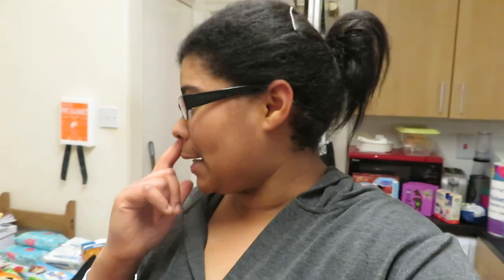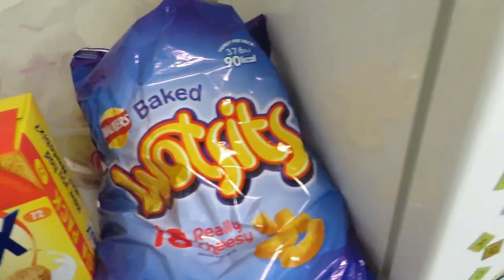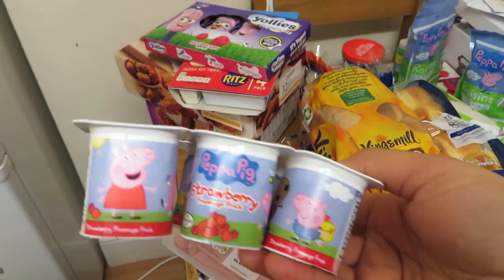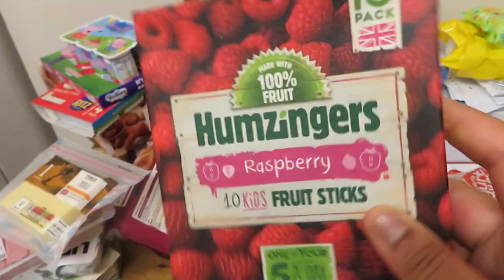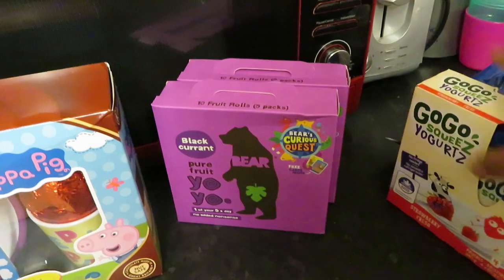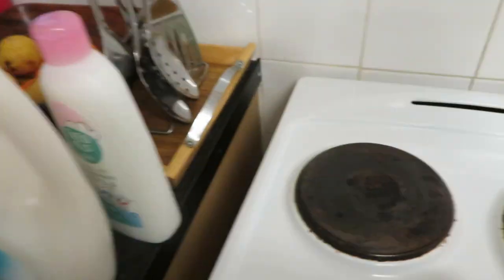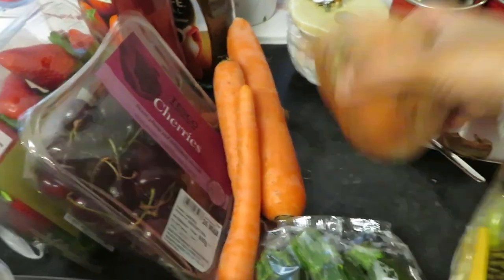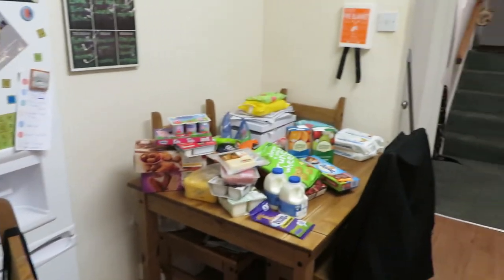MONTHLY TESCO GROCERY HAUL UK 2019 | Simply Lucy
Hey guys, welcome back! I've got another grocery haul for you this week, from Tesco again, but a little smaller than usual as we still have things left from last month, and we're off on holiday soon so didn't need as much for the coming month :)